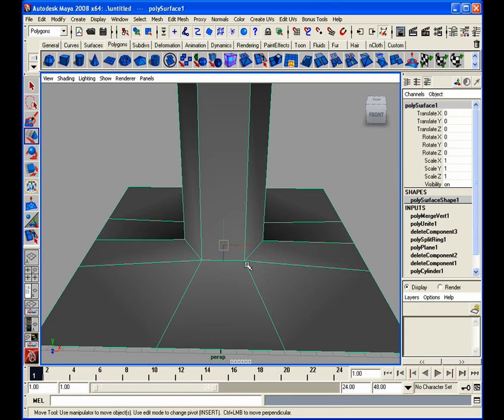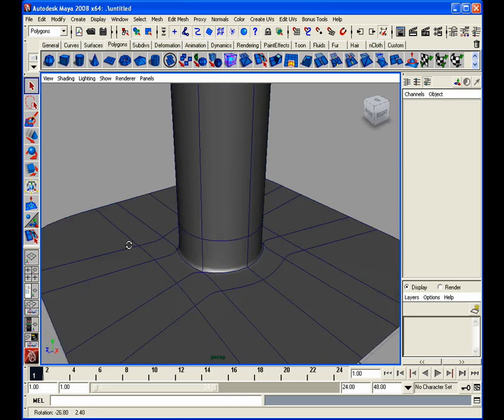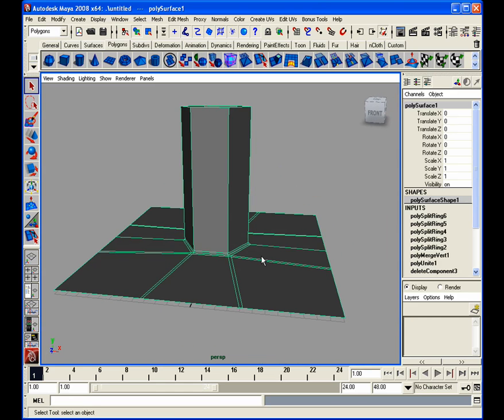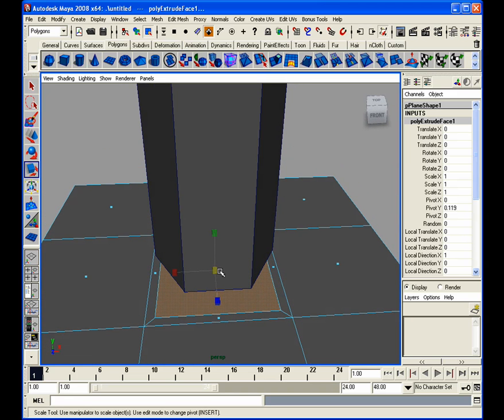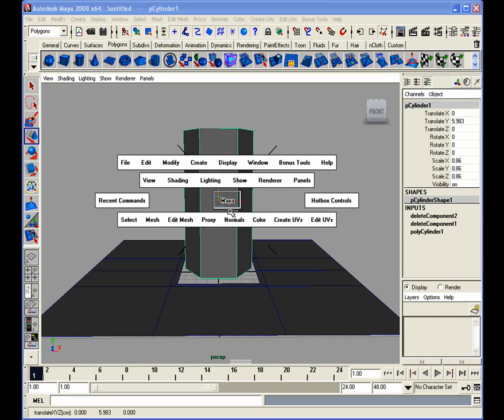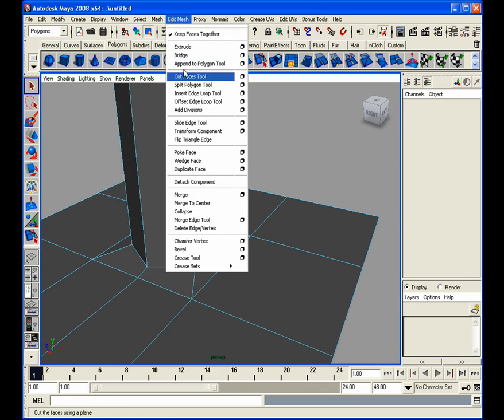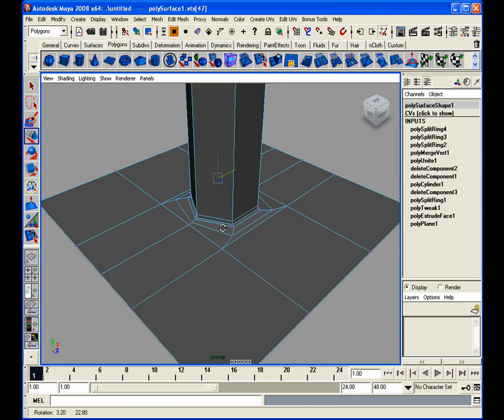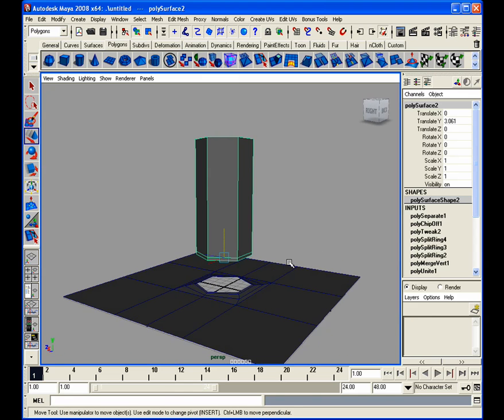Maya tutorial pt 2 combine / join polygons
This is a 4 pt tutorial on how to combine a circular object with a square object.  I will show you the wring and right way of doing it along with other modeling workflow gems and tidbits.